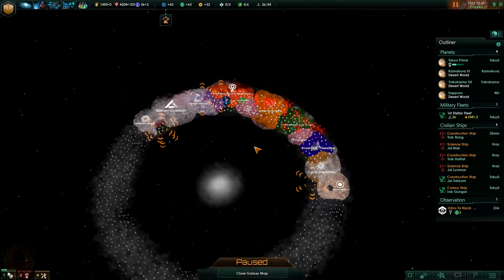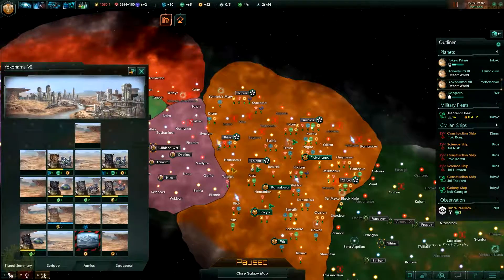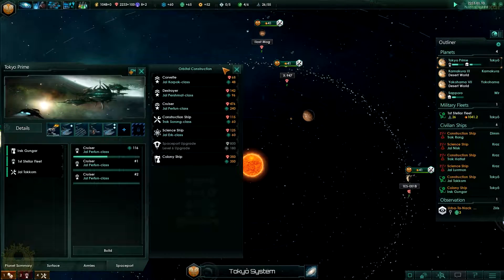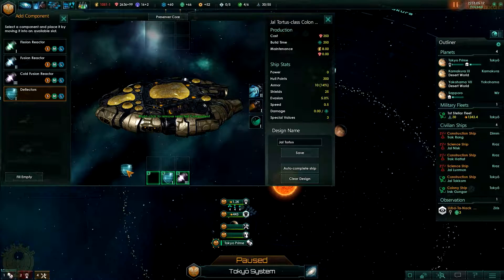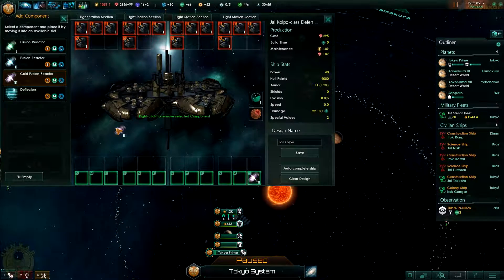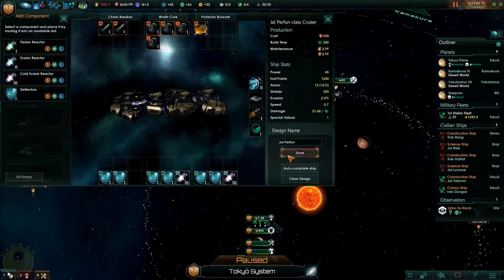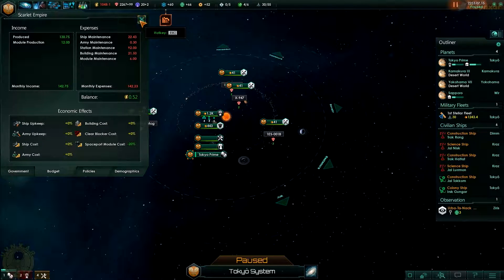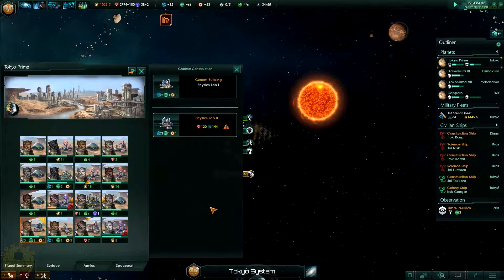Stellaris - droid tech and reclaiming the north west with the fleet - #06